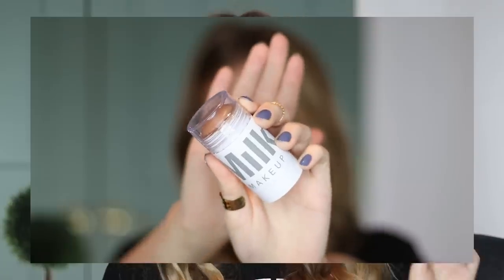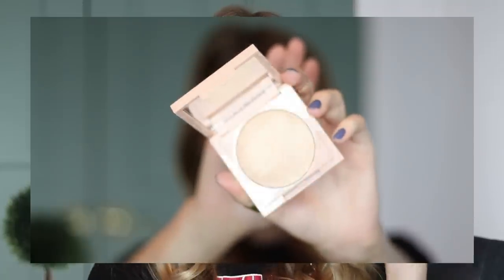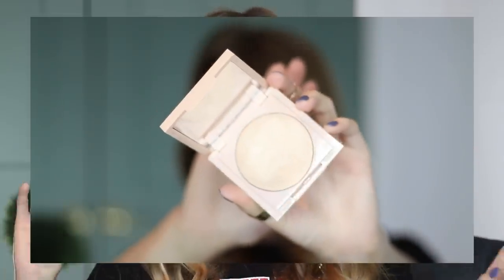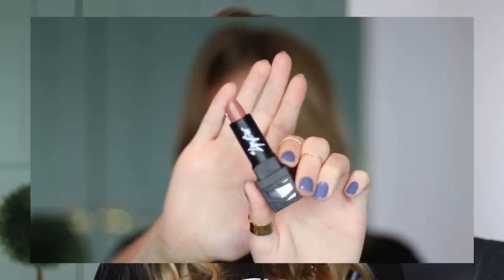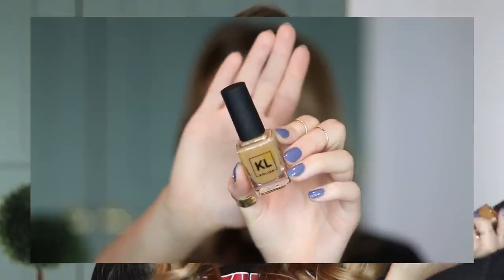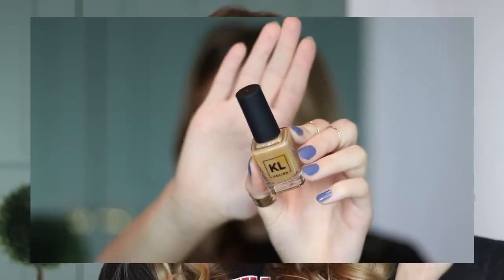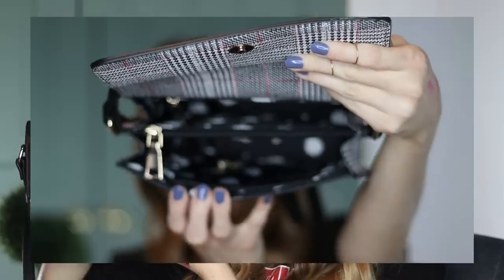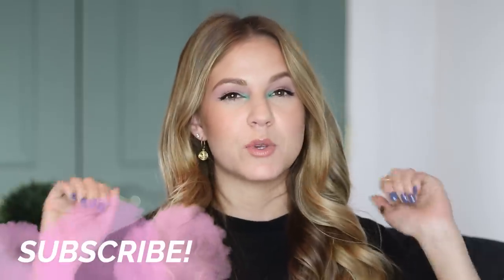Current FAVORITES// Physicians Formula, Milk Makeup & More!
Makeup, hair and fashion favorites! These are products that I can’t stop reaching for!

PRODUCTS MENTIONED:

Milk Makeup Cream Bronzer
Persona Zuma Highlighter
Persona Liquid Lipsticks
Physicians Formula Liquid Lipsticks

WHAT I’M WEARING:

Eyes: Sigma Viper Palette
Lips: NCLA Hidden Hills Hottie
Earrings/Rings: Miranda Frye
Nails: Essence Jeans On

xoxo,
Kelly